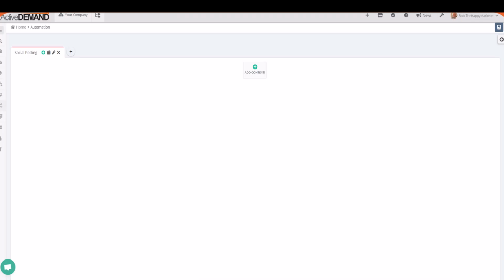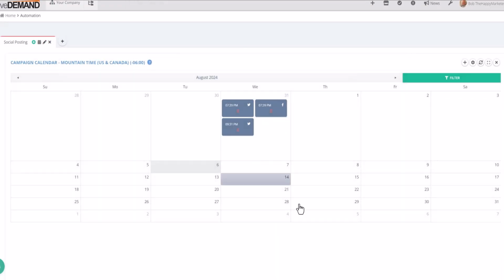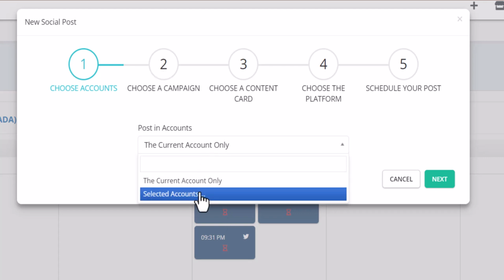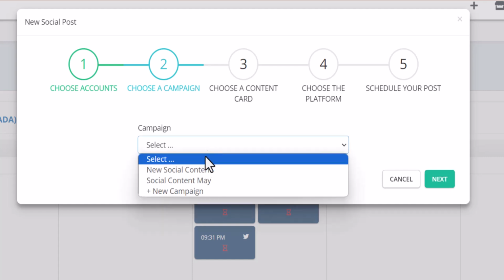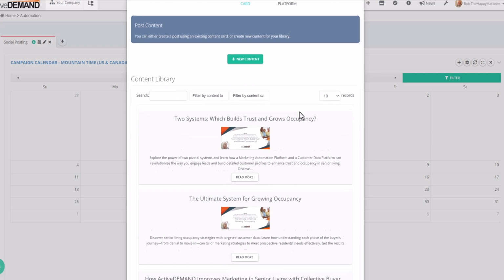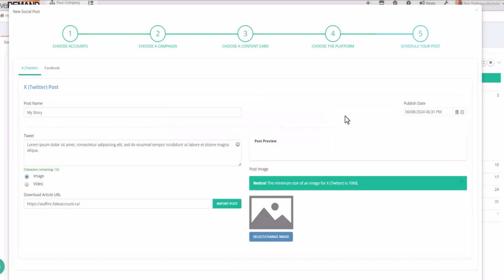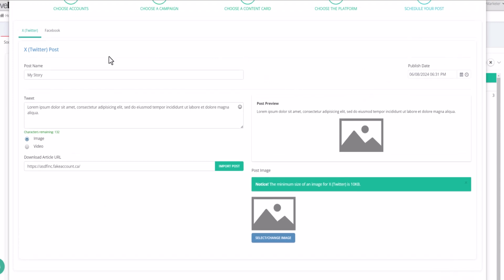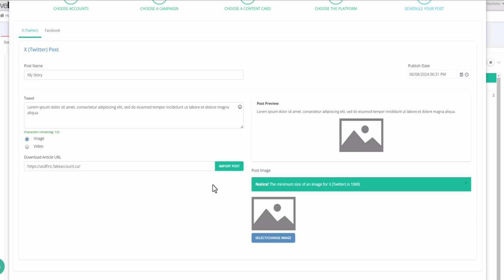Creating Social Posts from the Dashboard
This video shows you how to schedule social media posts across an inventory of client accounts using ActiveDEMAND